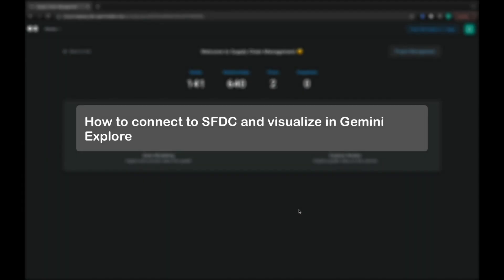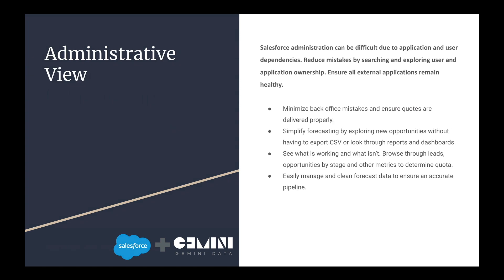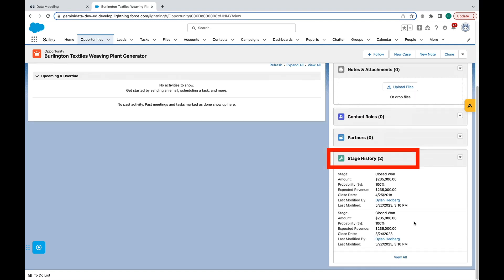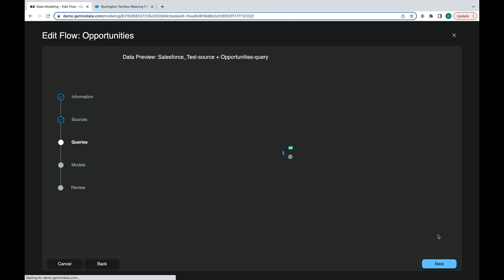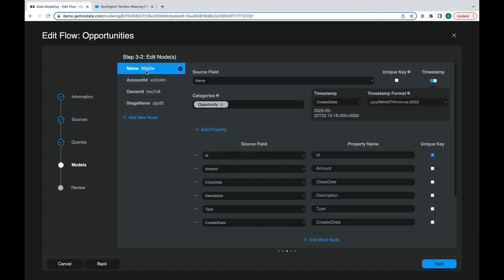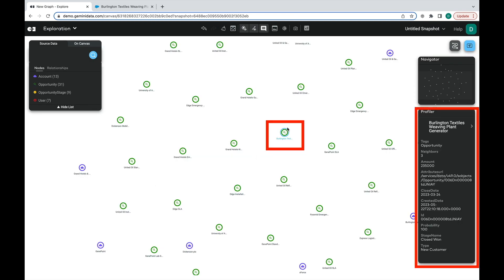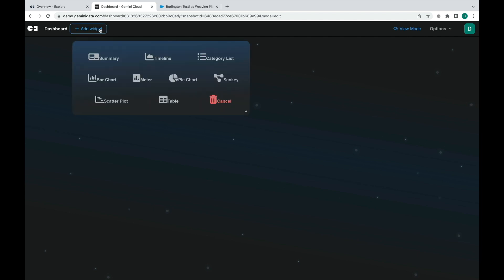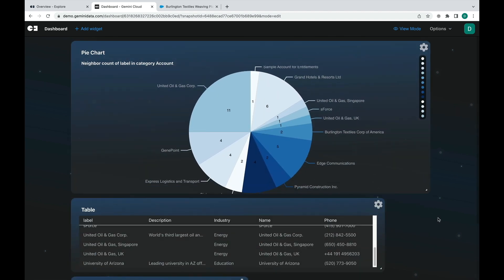Visualize Salesforce.com Data in a Knowledge Graph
See how to connect Gemini Explore to your Salesforce.com instance so you can view, visualize, and analyze your CRM information in a graph data format.

Learn more about Gemini Explore can help you get faster time-to-value, broader adoption, and increased ROI on your graph data investment: